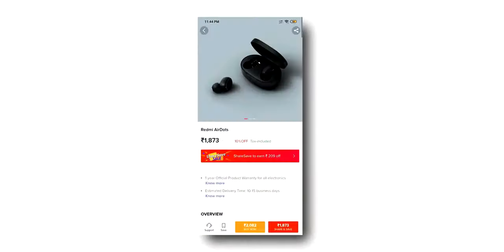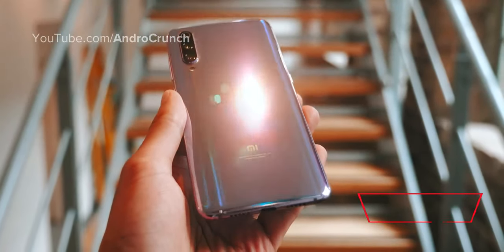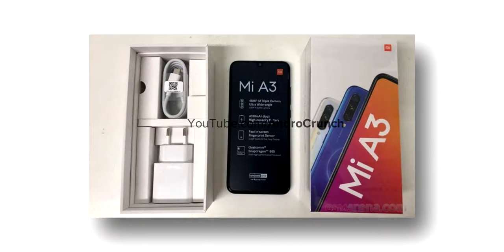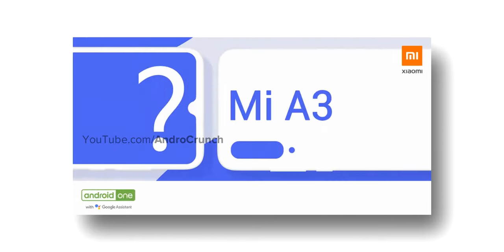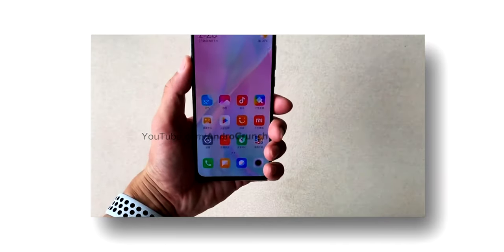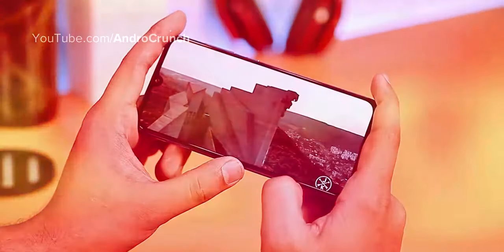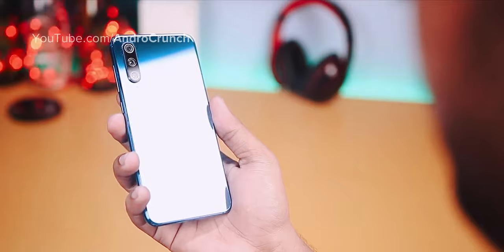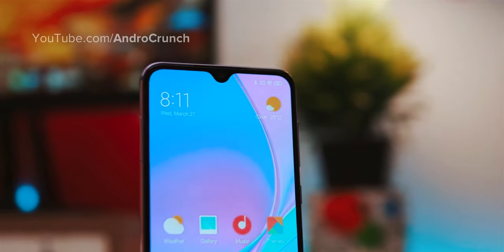Xiaomi Mi A3 - HANDS ON!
Title :-  Xiaomi Mi A3 - HANDS ON
             Xiaomi Mi A3 FIRST LOOK
             Xiaomi Mi A3 Release Date in India

Hi Guys, This is your Host Ds & in this Video I have talked about The Price, Specifications, Release Date of the New & Upcoming Xiaomi Mi A3. The Xiaomi Mi A3 pro will be an  upgraded model of the new upcoming Xiaomi Mi A3 device. Here, is this video you'll find everything about this device called Xiaomi Mi A3.

AndroCrunch